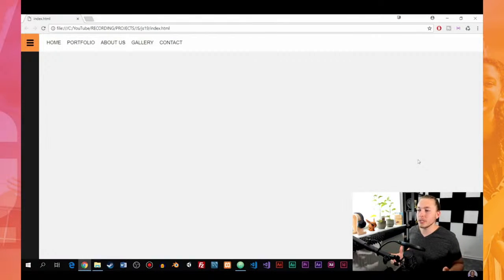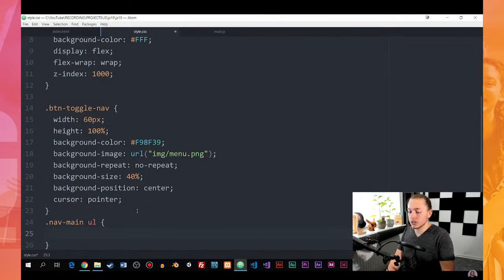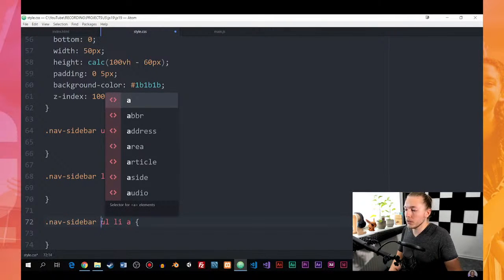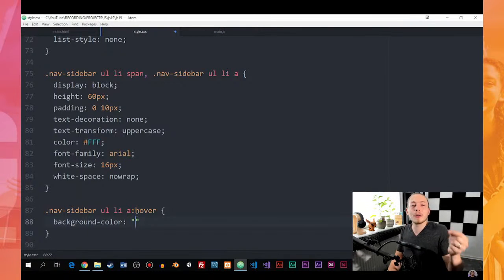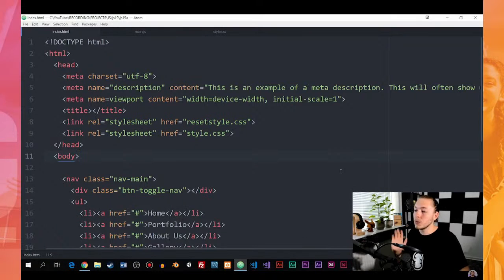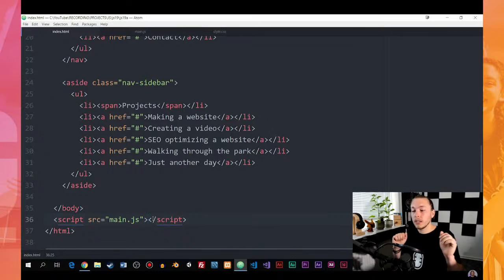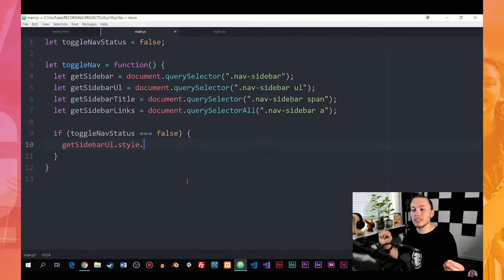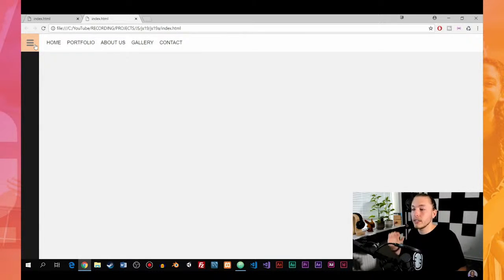CIS 131 - Section A [Feb 01 2021]